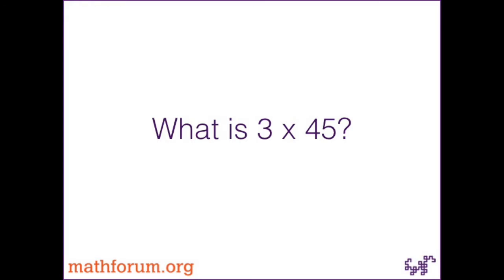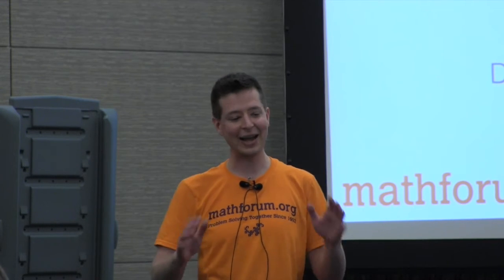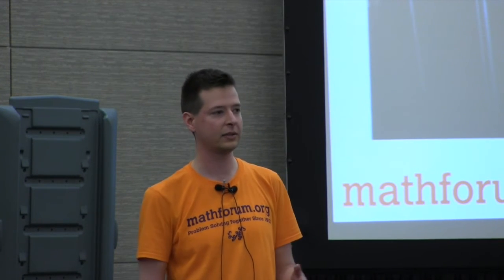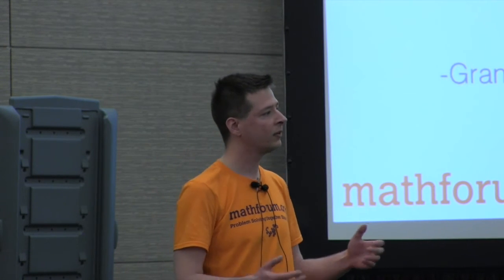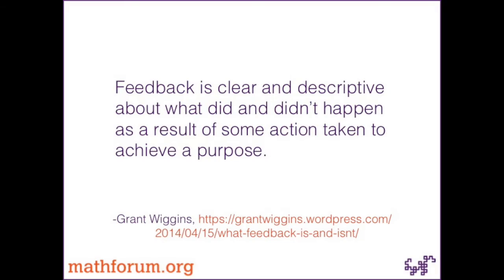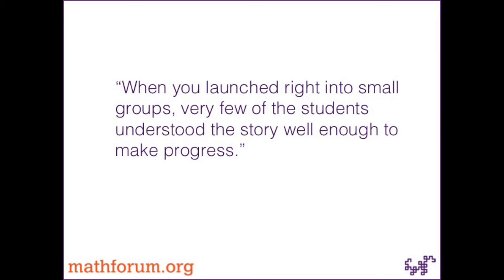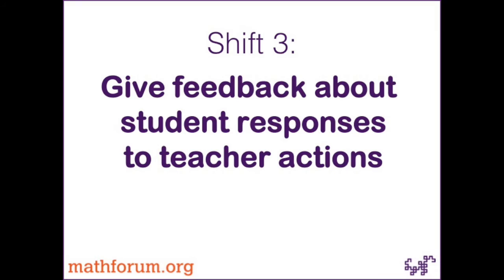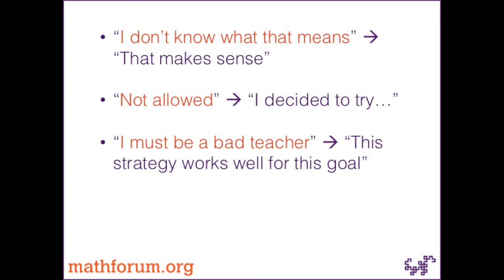What We Talk About When We Talk About Teaching: Max Ray-Riek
Max Ray-Riek gives a talk on April 15, 2015, called “What We Talk About When We Talk About Teaching” at the Math Forum and NCSM Ignite event at the 2015 NCSM Annual Conference in Boston.